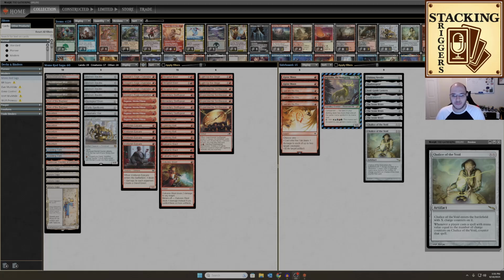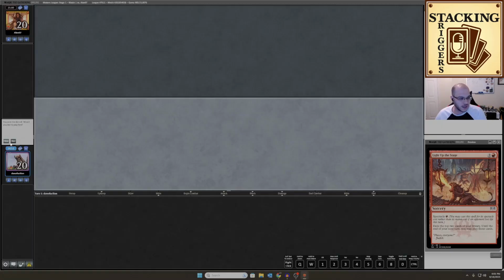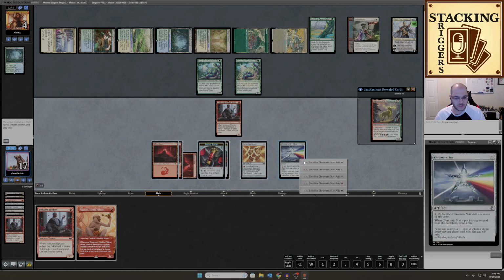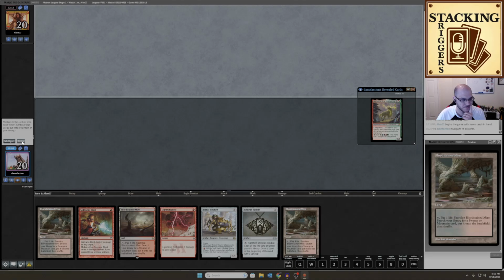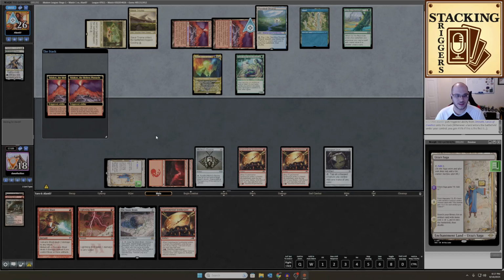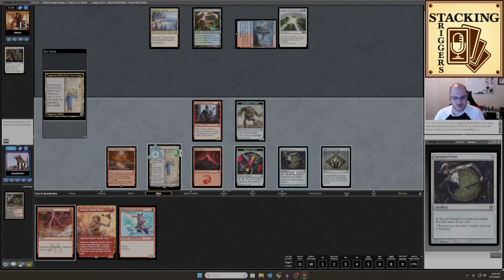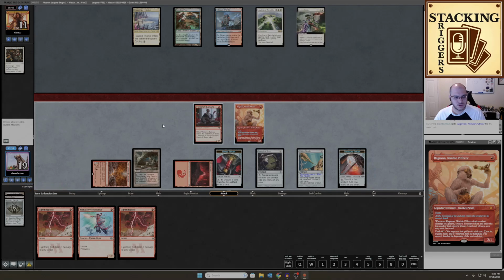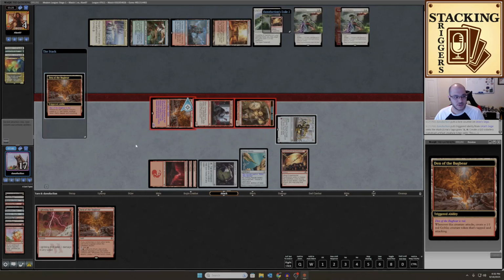Modern | MTGO | Mono Red Saga vs Bring to Light Scapeshift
Dan finally tries a list he's been intrigued by for a while: Mono Red Saga. Vs. Bring to Light Scapeshift